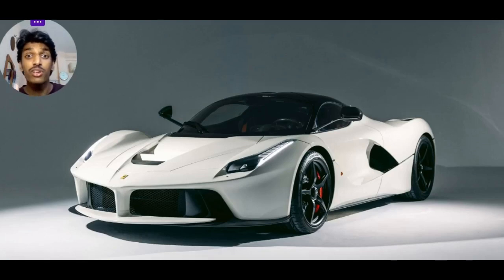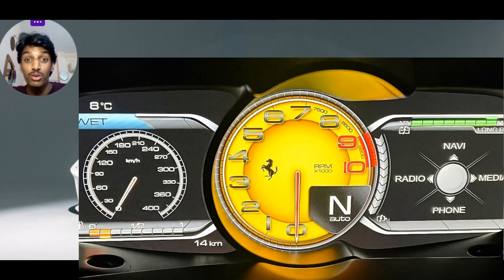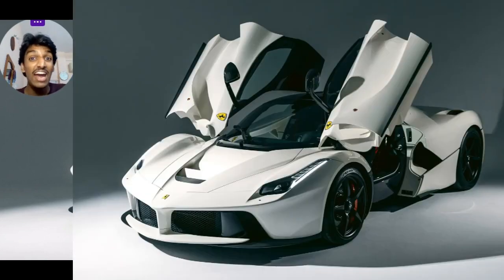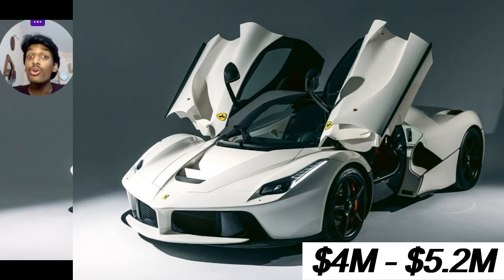The QUEEN of GARAGEQUEENS. ft. LAFERRARI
Today we take a look at the Queen of Garagequeens i.e the Ferrari Laferrari with only 14 kms on the odometer!